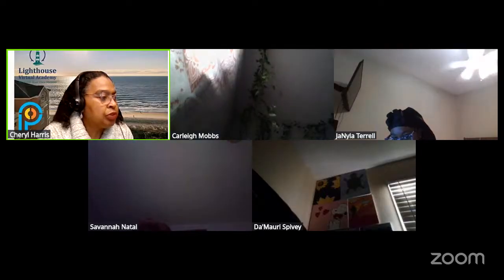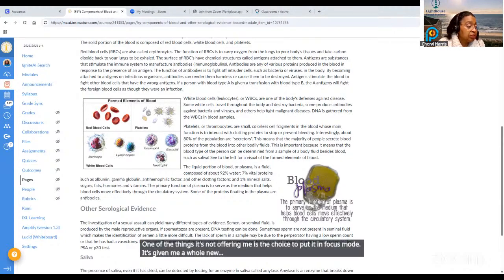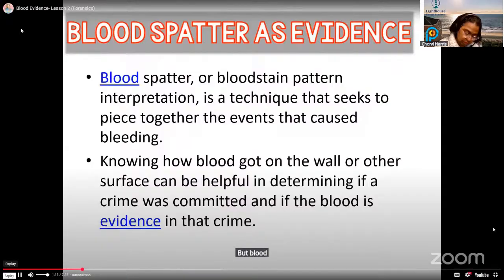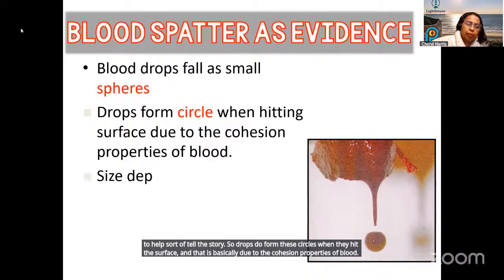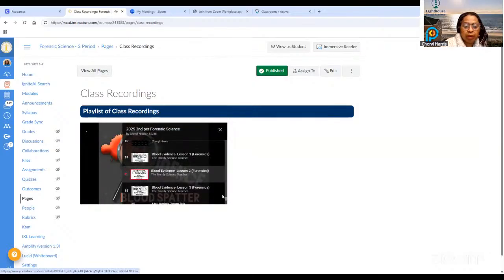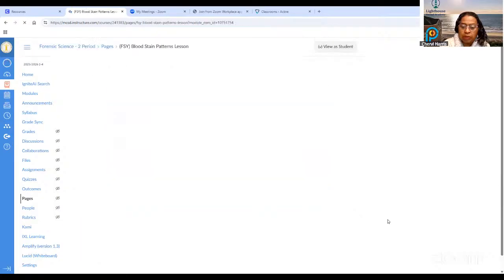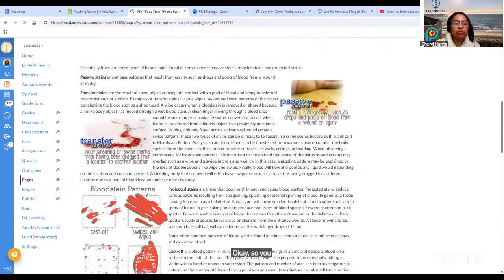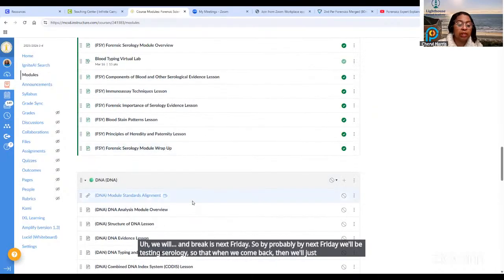Ms Harris's Zoom link